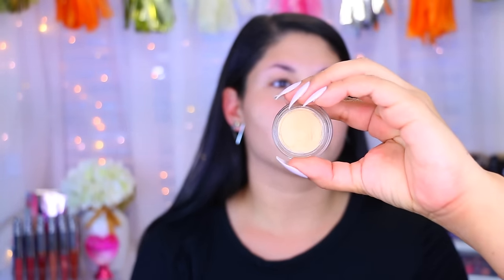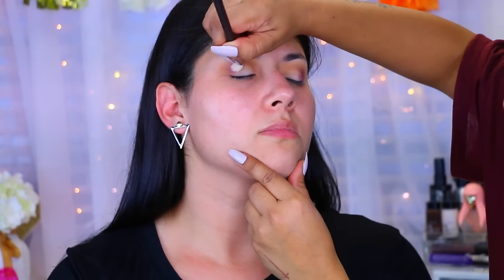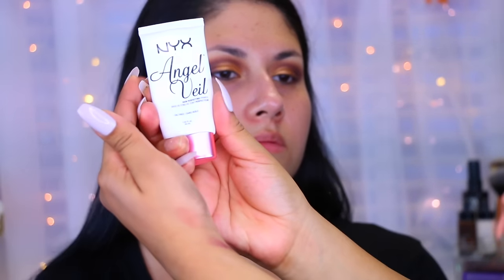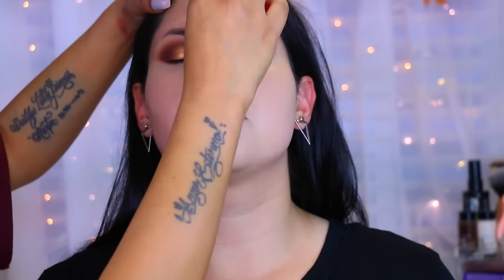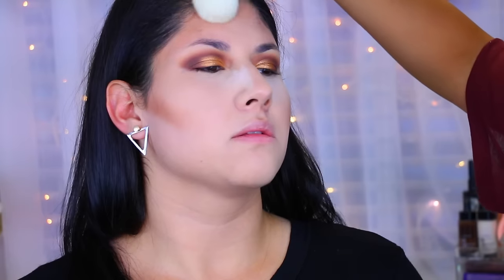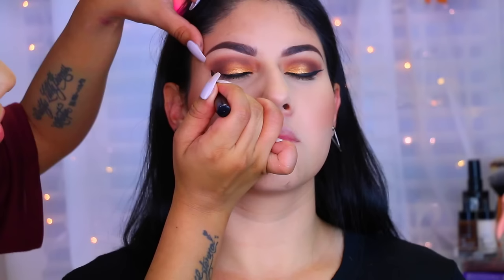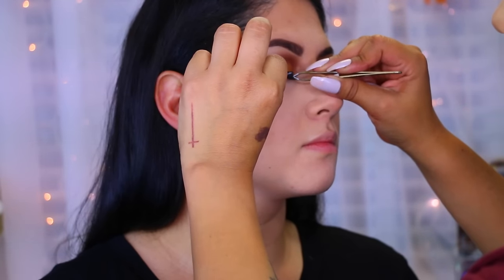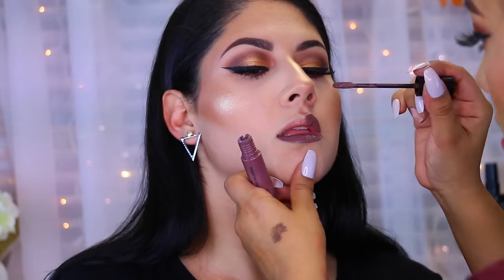Makeup Transformation | Makeup on my friend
Hey guys! (WATCH IN HD!) here is a makeup transformation on my girl friend Allison! what do you guys think? Let me know if you want more of these videos on my channel.

*Products Used*
Mac Soft Ochre Paint Pot
Looxi Beauty Eyeshadows "Durty" "Wheatness" "Fallin for You"
Coastal Scents Hot Pots "Violetta" "Burnt Umber"-CoastalScents.com
Joanna Vargas Daily Serum
NYX Angel Veil Primer
Mac Studio Sculpt NW15
Mac Pro Long Wear NC20
MAC studio face powder NC15
NYC Translucent Face Powder
Benefit Cheekathon
ColourPop Cream Brow Gel- brown/black
NYC Black Eyeliner
ABH Contour Kit
Koko Lashes "Goddess"
Jeffree Star Illuminator "King Tut"
NYX Liquid Suede Cream Lipstick- "Brooklyn Thorn"